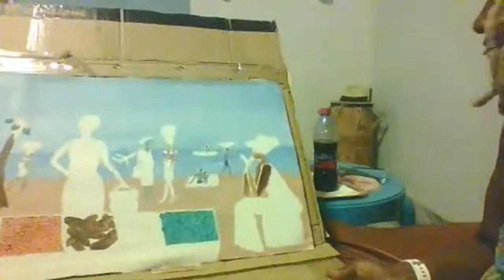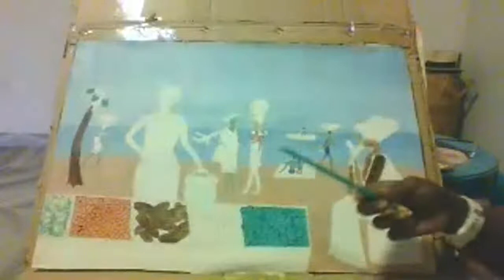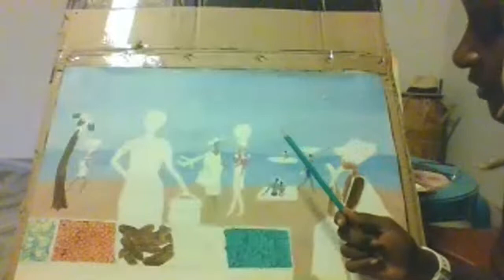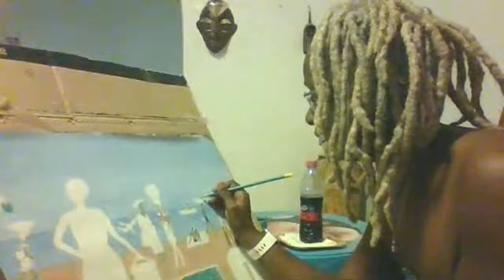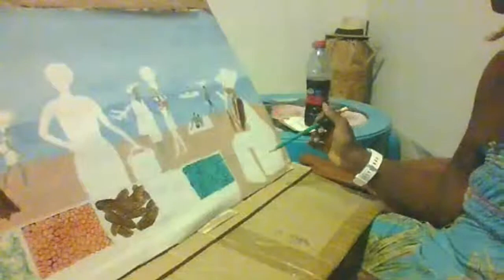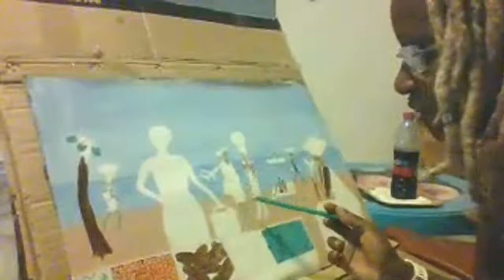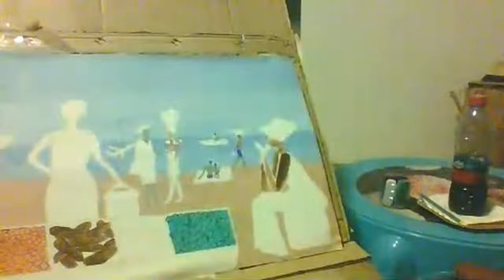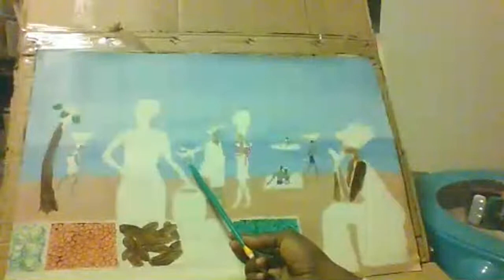Drawing Fish In my Sea Shop Scene Painting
Still working  on my sea shop/ market scene painting. I try to do a little every day. Today I'm adding fish to the fishing boat in the sea and to the basket on the mans head who is selling the fish.

Interestingly enough, I started off talking about the escalating fuel and food prices in Ghana, but ended up telling almost my whole artistic life story: how I began painting, how I began African drumming, why I became a martial artist, etc. very interesting! For my first live video I was a lot more relaxed than I thought I would be.